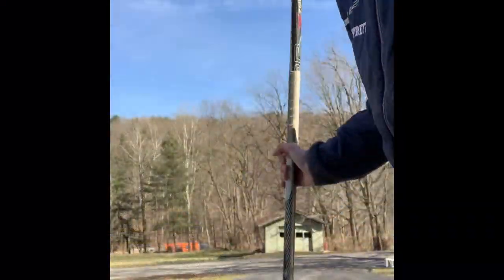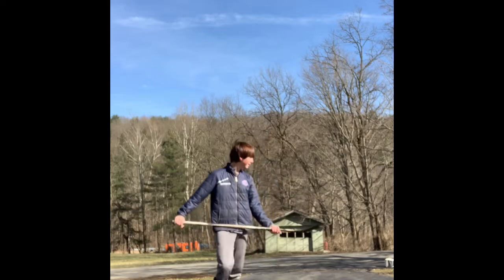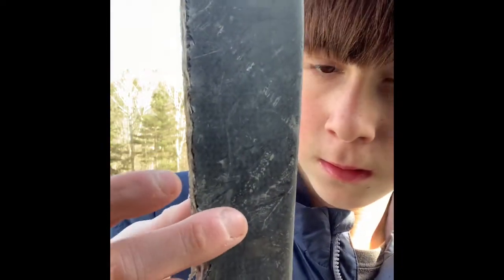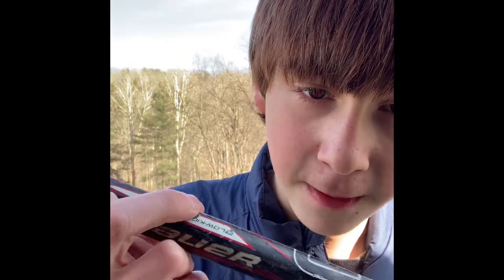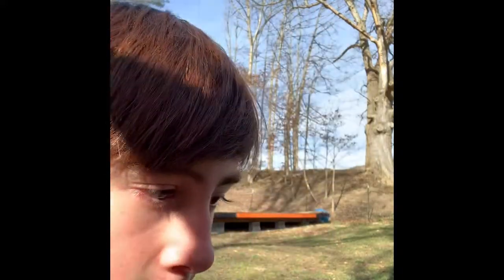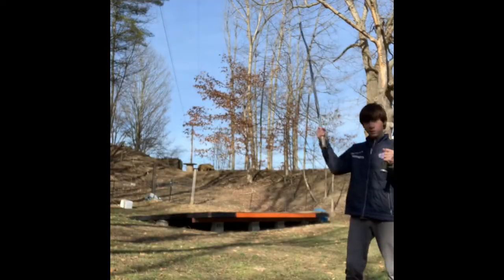5 Ways To Destroy Your Old Worn Out Hockey Stick